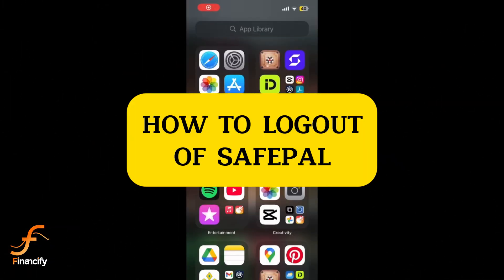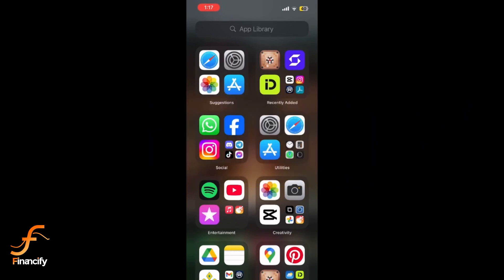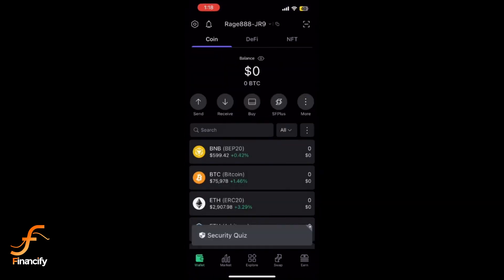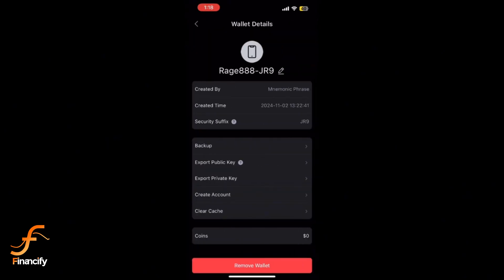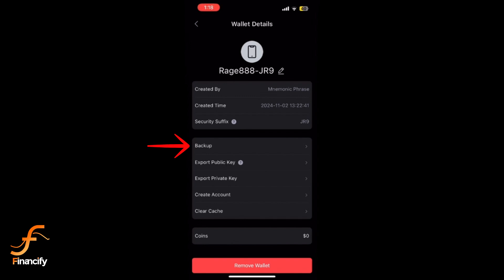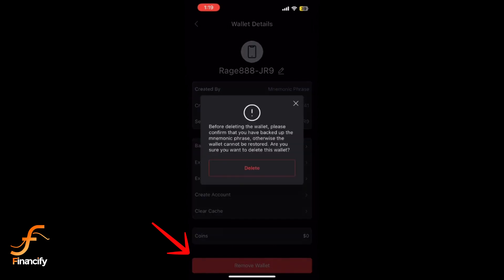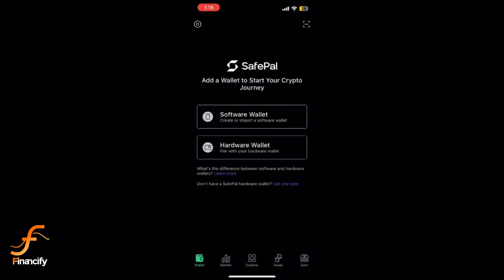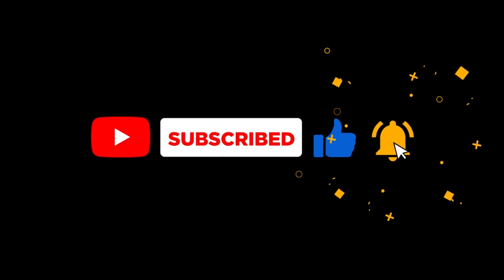How to Logout Of Safepal Wallet (2024) | Sign Out Safepal Account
Want to secure your Safepal wallet? Learn how to log out of your Safepal wallet in 2024. This guide provides step-by-step instructions on how to sign out of your Safepal account and protect your funds.